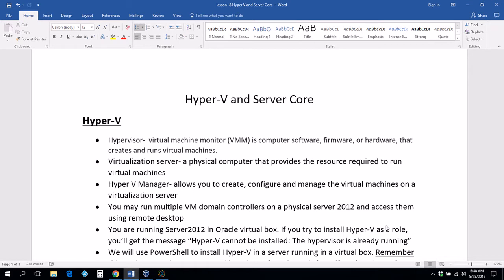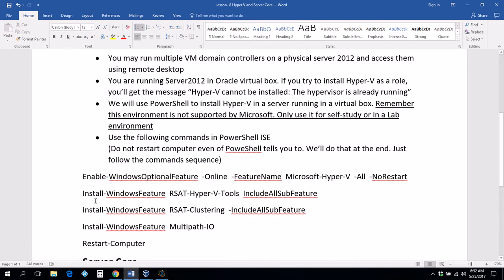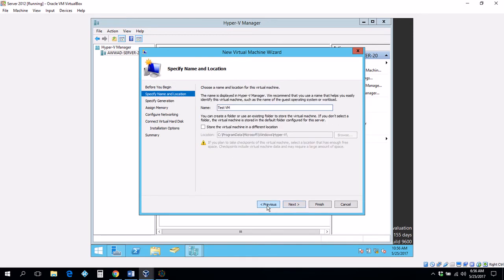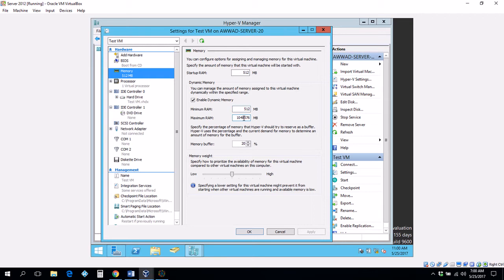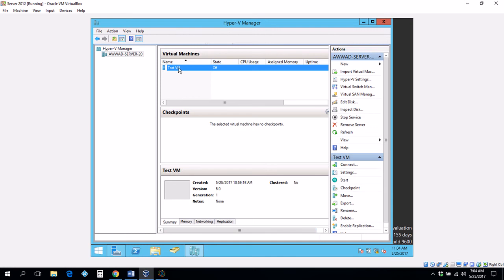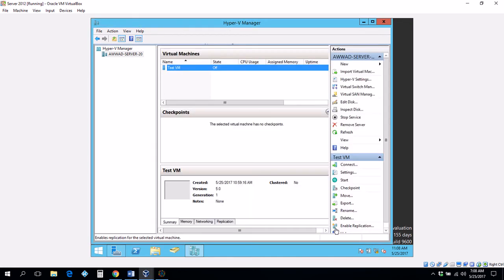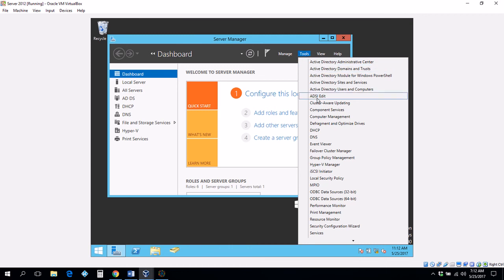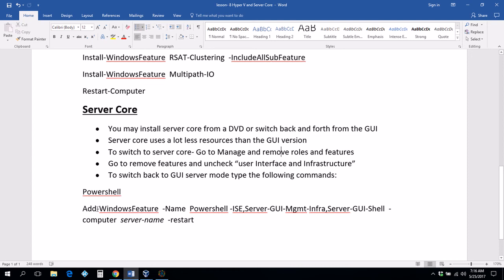Server 2012 - Chap 13 Hyper V and Server Core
Server 2012 Hyper V and Server Core